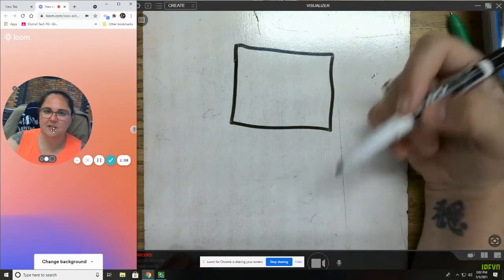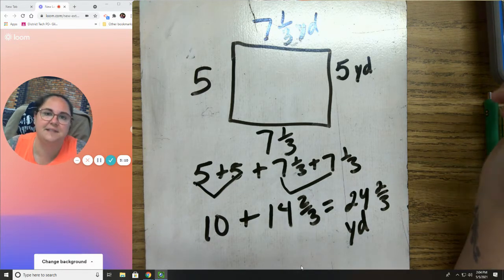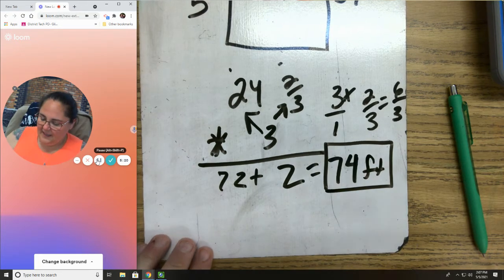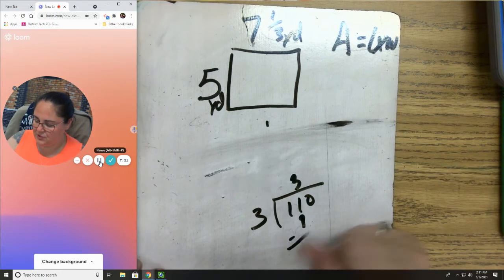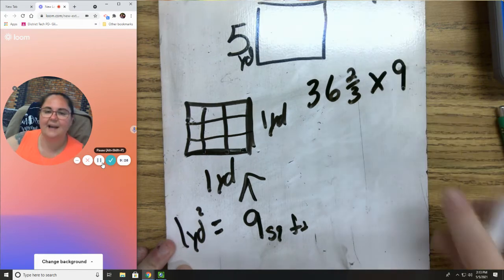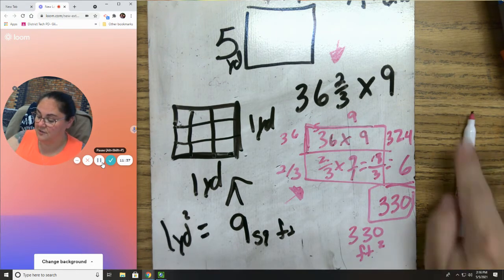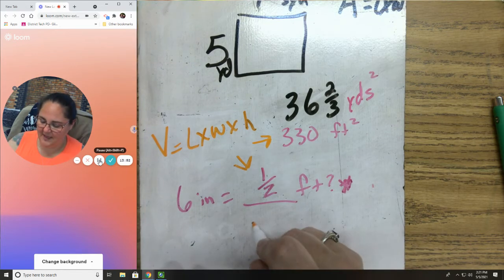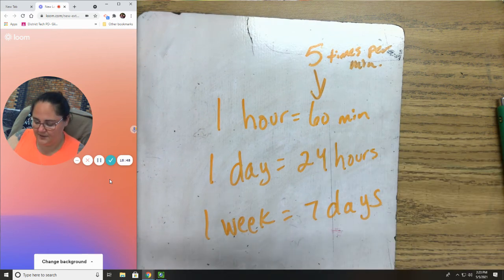Quiz Review Unit 8